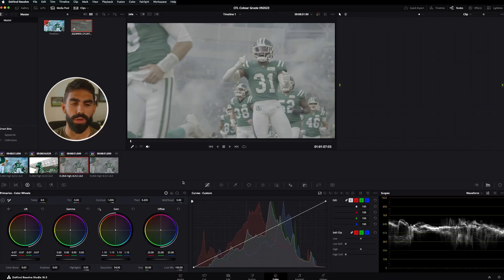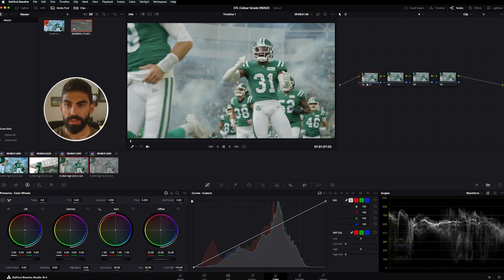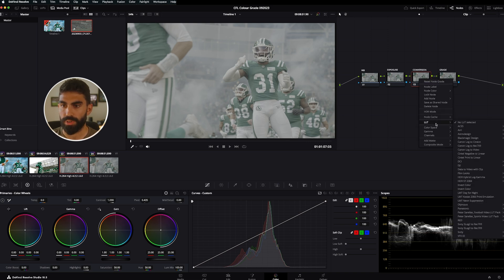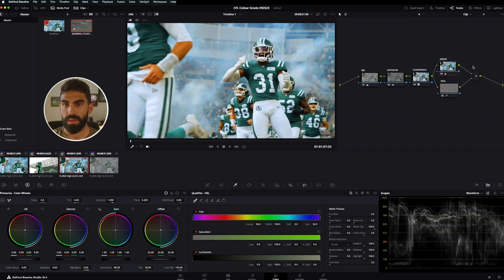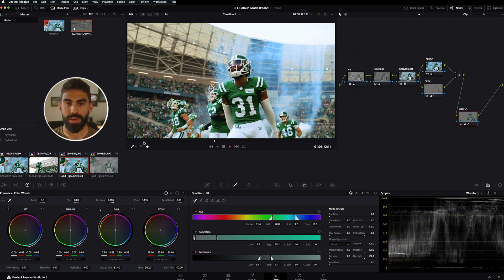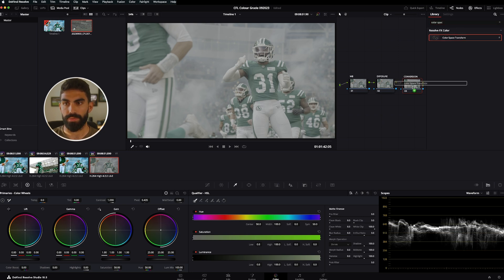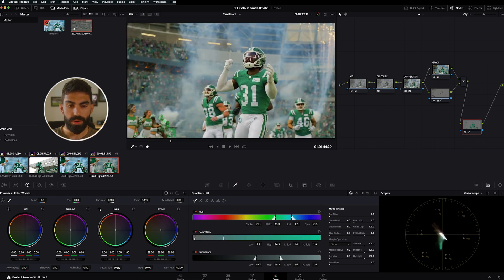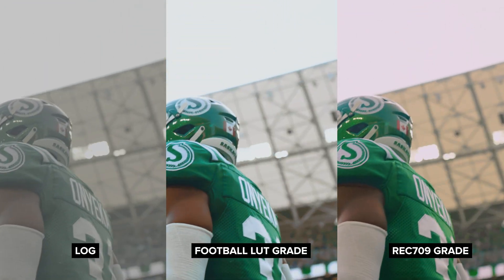Cinematic Color Grading Tutorial for Beginners in Davinci Resolve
Breaking down my color grading process for cinematic videos in Davinci Resolve. Explaining lift, gamma, gain and offset as well as how nodes work, plus showing my full node layout and workflow for simple color grading.

0:00 Color Grading in Davinci Resolve
1:05 Lift, Gamma, Gain and Offset
3:47 Using Nodes in Davinci Resolve
4:48 Color Grading Workflow #1
12:20 Color Grading Workflow #2

In this video, I show you my full color grading workflow in Davinci Resolve 18.5. We discuss how to use lift, gamma, gain and offset, and how these parameters differ from shadows, midtones and highlights. We also talk about color grading using nodes in Davinci Resolve compared to layers in Premiere Pro, and then I show you my full color grading process from start to finish to achieve two different looks!

CAMERAS
Sony FX3

LENSES
My YouTube and gimbal lens
Sony 70-200mm f4 Macro G OSS II
Sony 70-200mm f4 I

STABILIZATION
Manfrotto 290 Light Tripod

LIGHTING
Godox VL150
4ft Nanlite Pavotube
Affordable panel light

(Football content in this video was filmed for the Canadian Football League)

I am a participant in the Amazon Associates Program, an affiliate advertising program designed to provide a means for me to earn fees by linking to Amazon.com and affiliated sites Become a channel member to get access to get early access to videos, use custom emojis, and more!